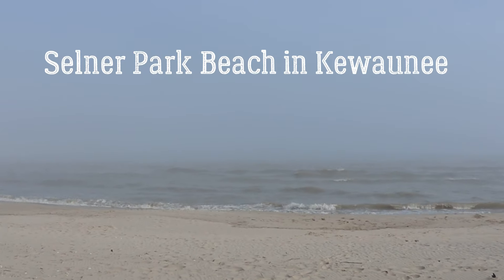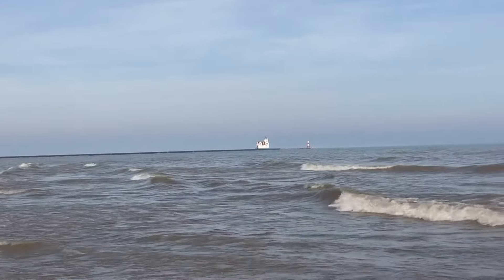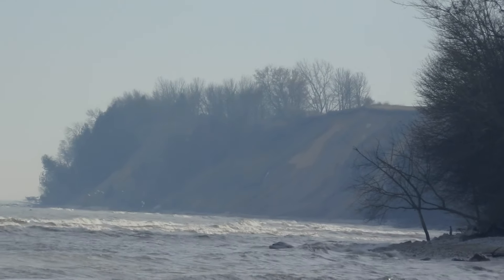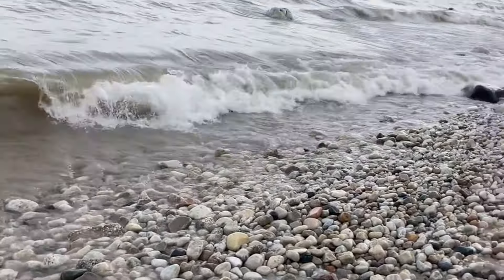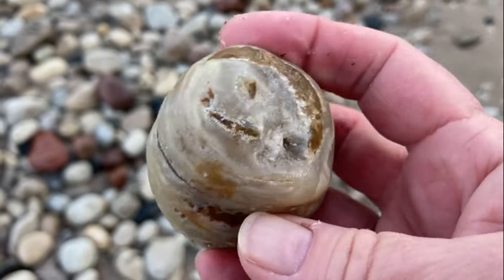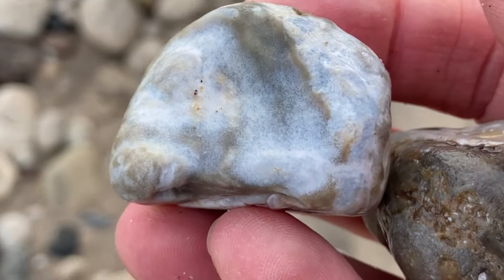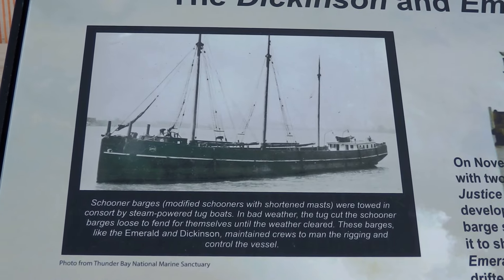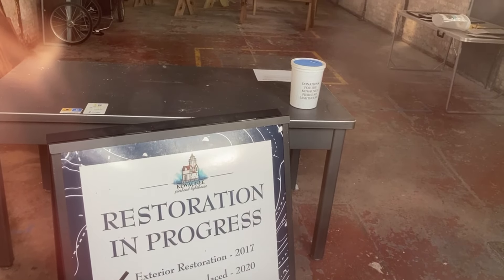EPIC Fog While Trying to Rock Hunt in Kewaunee, Wisconsin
This was a strange day for sure. While going through Green Bay, WI it hit 68F and very sunny. So warm for this late February day in 2024. We were very excited to get the beach. We had about 20 minutes to go to get to Selner Park in Kewaunee, Wisconsin. Just a few minutes before arriving things started to change. The sun went away to total gloom and the temperature dropped 20 degrees. Once on the beach we find ourselves surrounded by the eerie fog. We reached the water on the beach to find that there is no rocks (zero) We continue on down the beach to see the fog lifting for the most part and we came upon a lot of rocks and fossils. It turned out to be a great day after all !